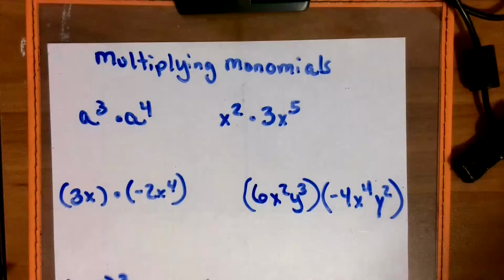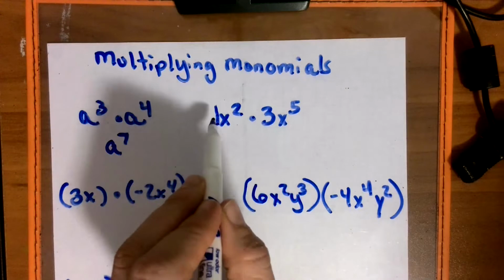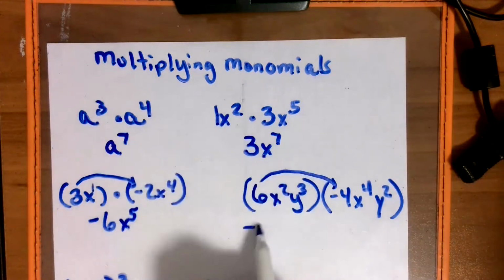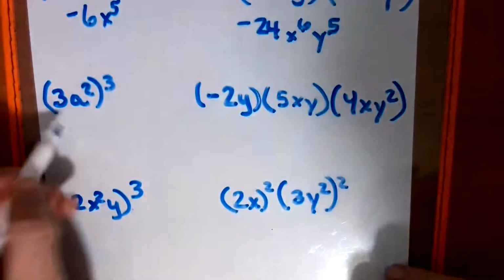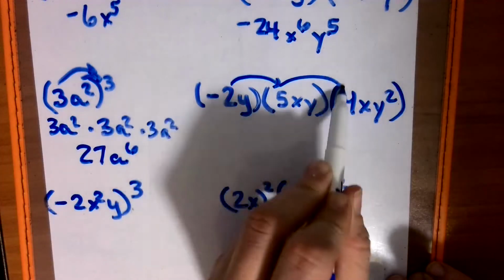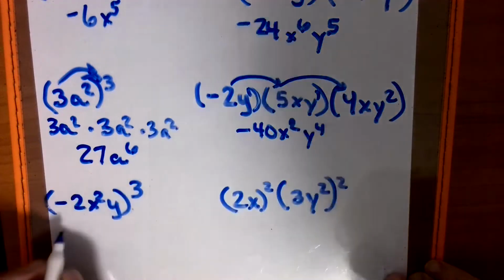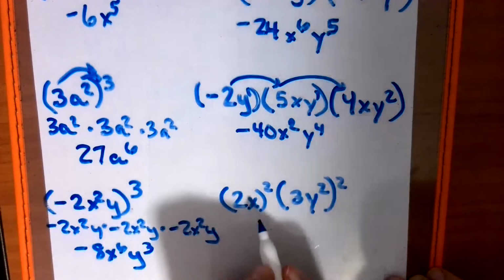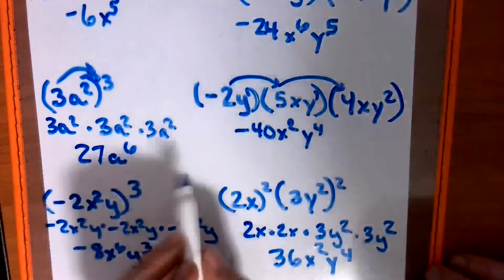Multiplying Monomials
A lesson on how to multiply monomials .